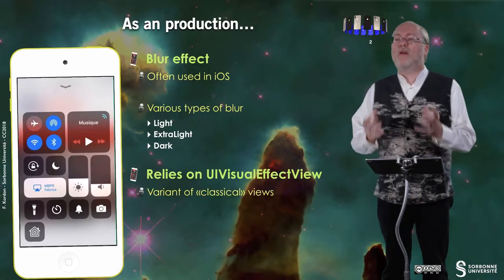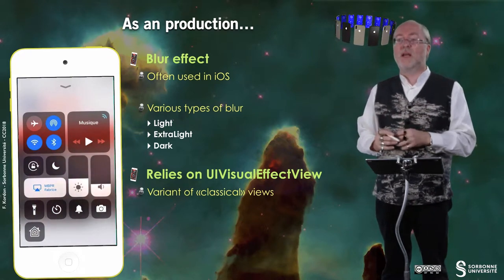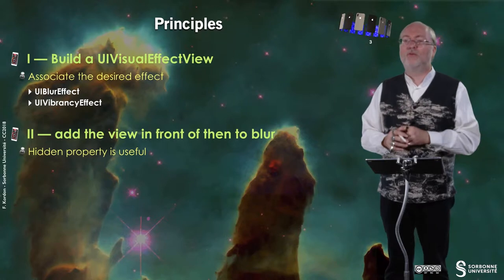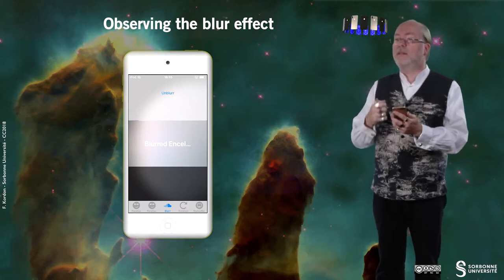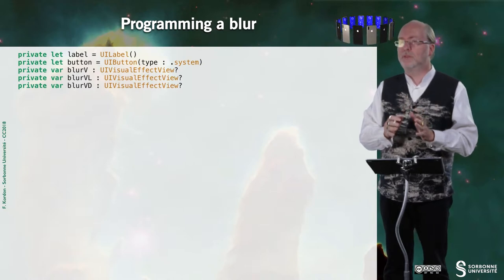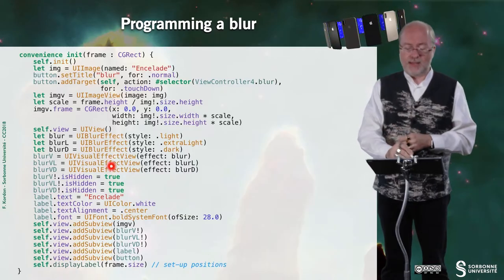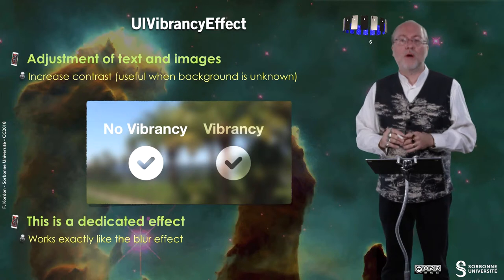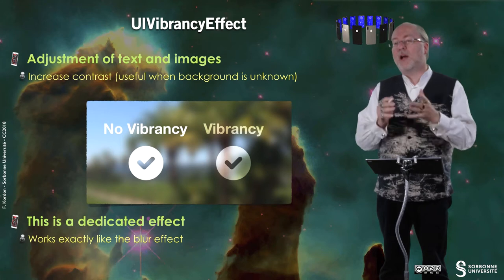062 — Views, the blur effect